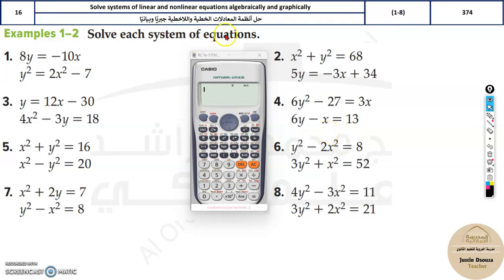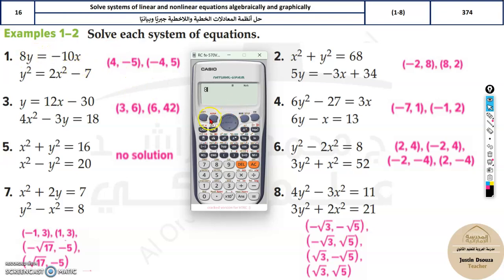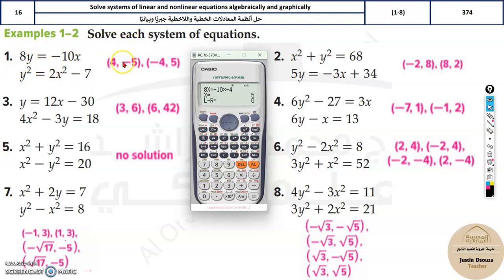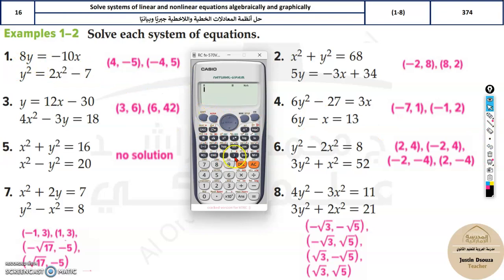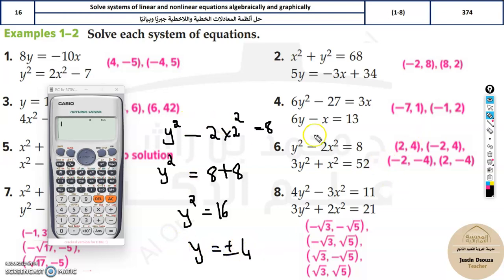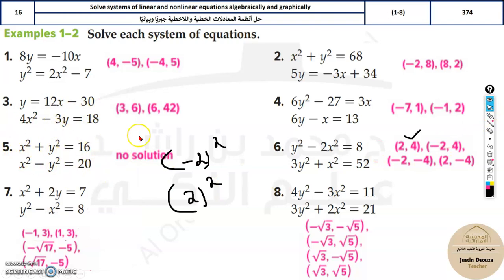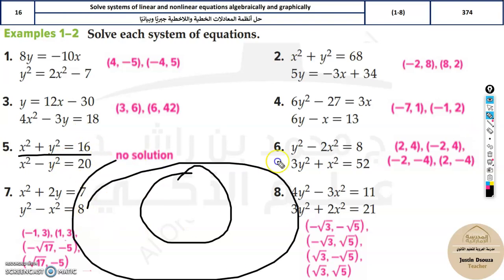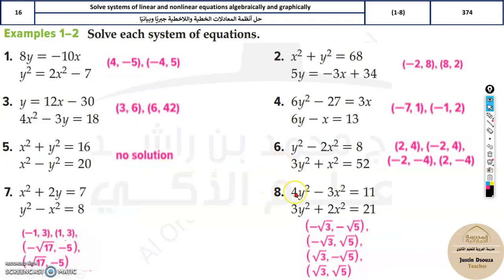G11Adv 16 Solve systems of linear and nonlinear equations algebraically and graphically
LO: Solve systems of linear and nonlinear equations algebraically and graphically.